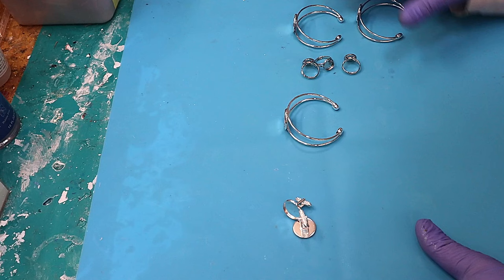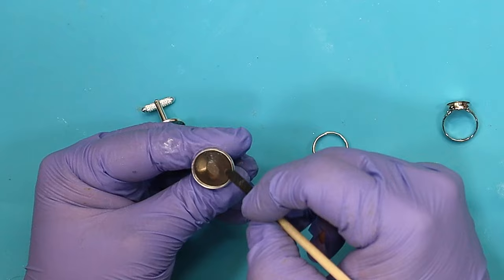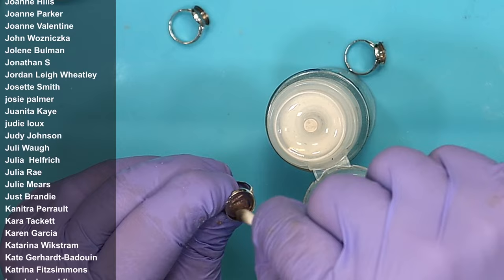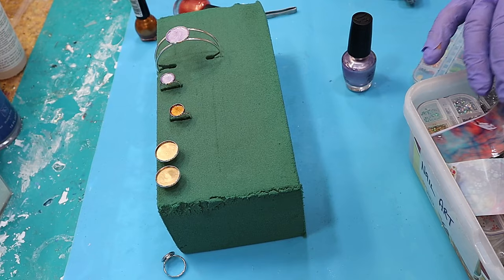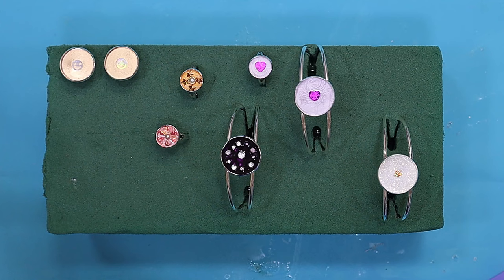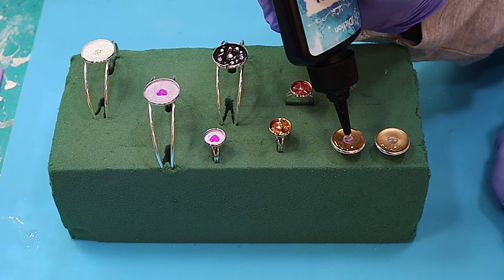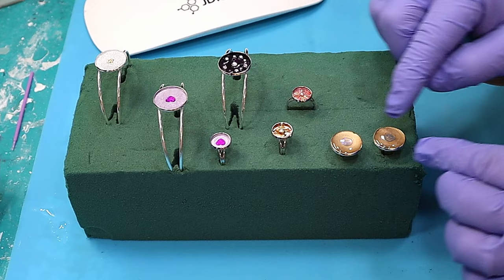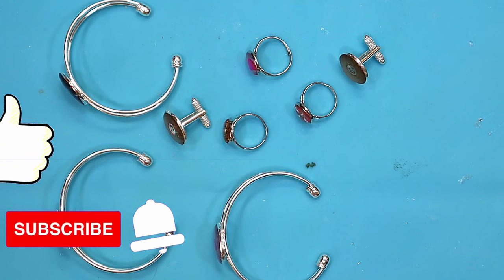Resin Jewelry For Beginners, It's Easy To Make Things To Sell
In this beginner's guide, we'll explore the enchanting realm of resin jewelry, unveiling three delightful pieces that are guaranteed to fly off the shelves faster than you can say "creativity." Join me on this artistic journey as we dive into the basics of resin crafting and discover the secrets behind these three irresistible jewelry creations.

LINKS FOR MATERIALS USED FOR THE (USA👍), (UK✊)  ARE BELOW:
LINKS FOR USA (USA👍Only)
(USA👍) UV Resin Amazon
(USA👍) Nail Art
(USA👍) Bracelet Bezels
(USA👍) Ring Bezels
(USA👍) Cufflink Bezels
(USA👍) Flower Foam
(USA👍) Extra Large UV Light

(UK✊) Nail Art
(UK✊) Bracelet Bezels
(UK✊) Ring Bezels
(UK✊) Cufflink Bezels
(UK✊) Flower Foam
(UK✊) Extra Large UV Light

Resin For Beginner's : 3 Jewelry Pieces That Always Sell Fast